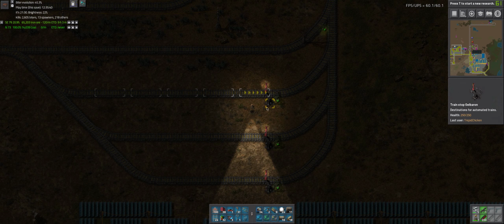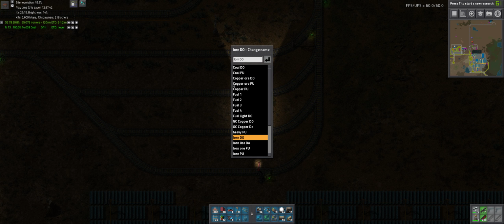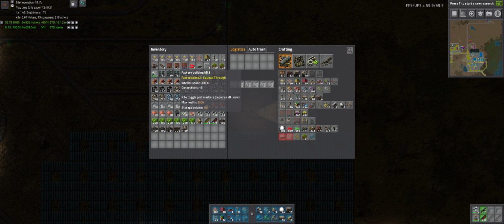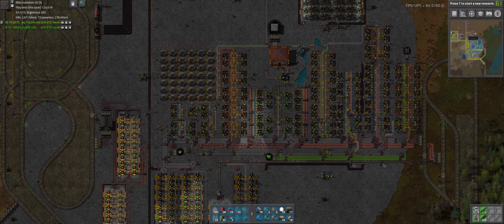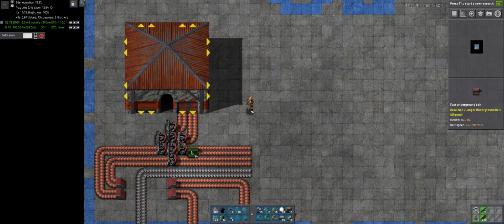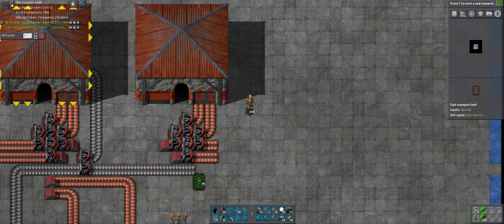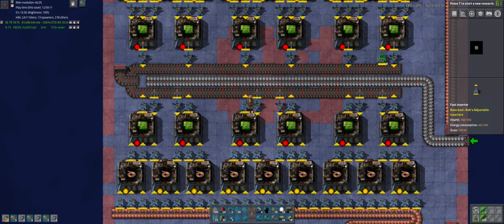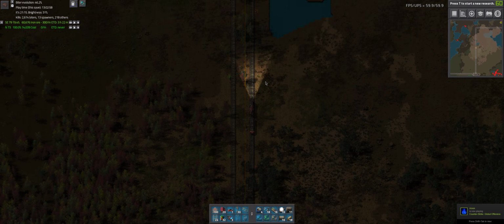Factorio - .16 Playthrough - EP 14 - Processing Processing